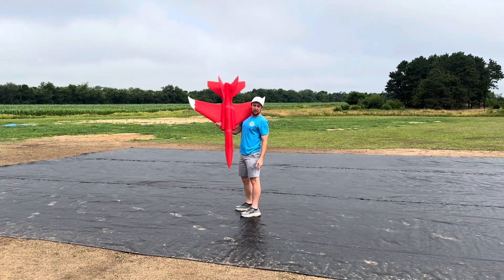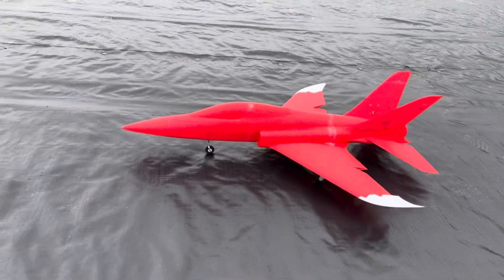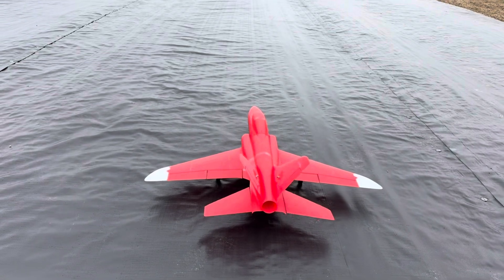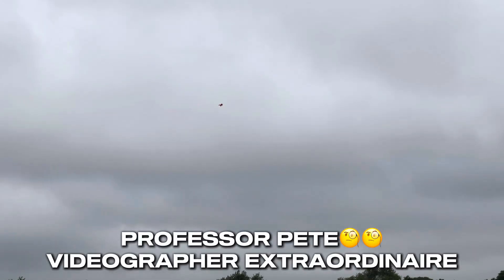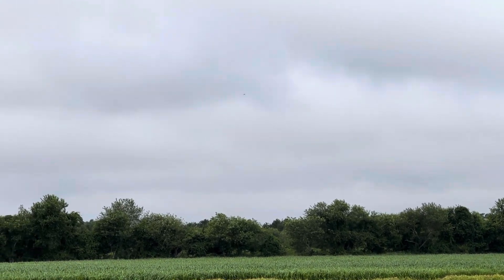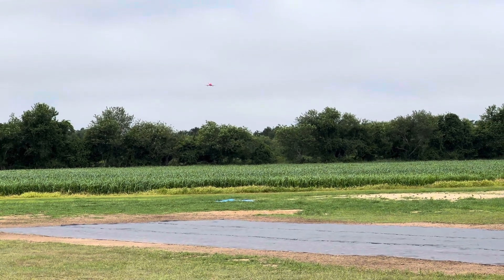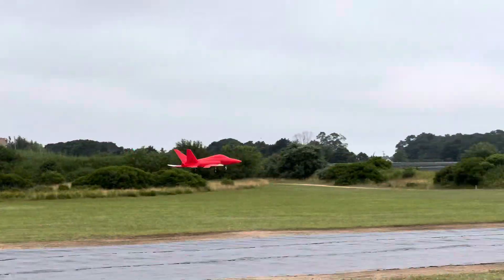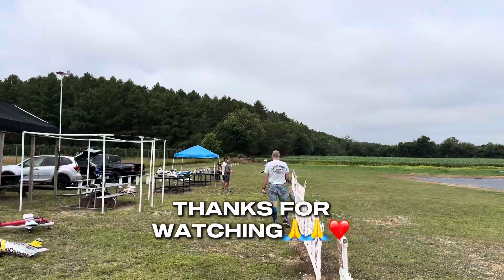ALL THAT WORK COMES DOWN TO THIS MOMENT!!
ALRIGHTY GUYS! This is the Super Scorpion 70mm EDF designed by the VERY talented ​⁠@3d_aeroworks and myself!

This airplane is printed 100% with BambuLab PLA Basic on the BambuLab X1 Carbon

This aircraft features Ailerons, Full Flying Stabilators, Rudders+ speed brake mix, flaps, and retracts

Glue used is StarBond Thick CA

The power plant is an X-Fly 70mm EDF
100AMP Freewing ESC
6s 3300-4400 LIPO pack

Servos are all 21 gram from AliExpress minus the nose gear steering servo which is a 9 gram servo

Radio system is a Spektrum 8 Channel Receiver paired to my NX10